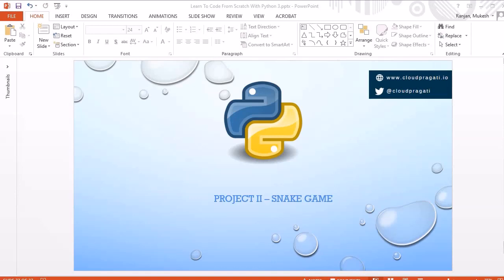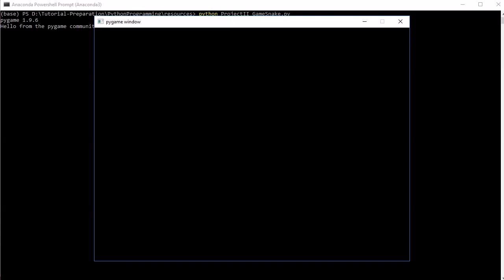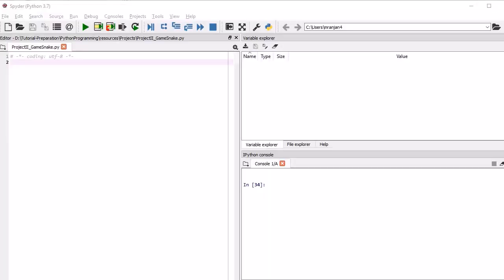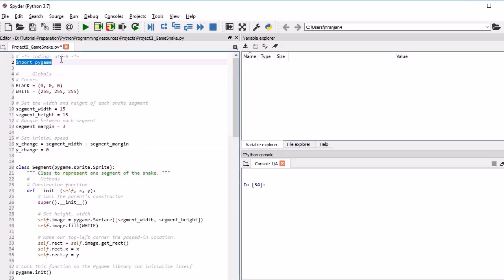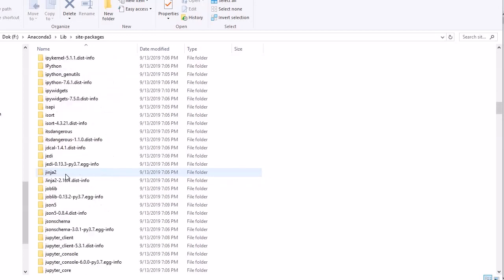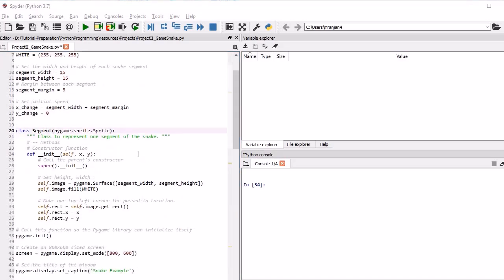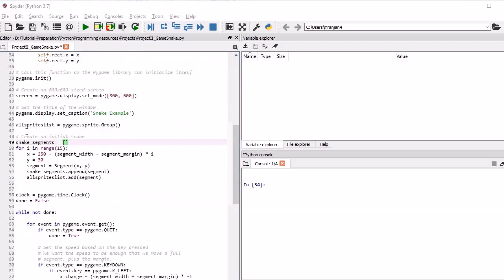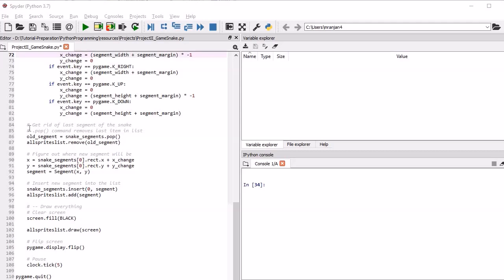Project I - Snake Game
**Video Description:**

Welcome to our latest project, "Project I - Snake Game"! In this video, we dive into the development process of the classic snake game, where you'll see how we create this engaging game from scratch. We’ll walk you through the coding techniques, design elements, and gameplay mechanics that make this snake game both fun and challenging. Whether you're a budding programmer or a seasoned developer, there's something here for you. Grab a snack and get ready to play along!